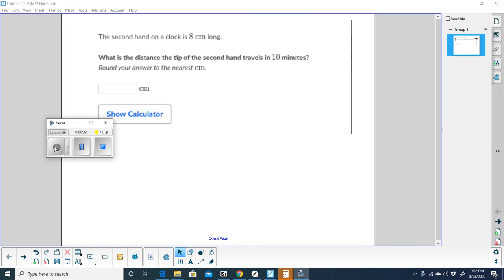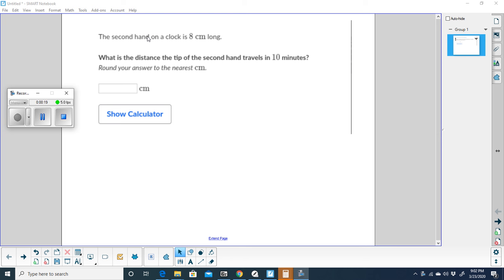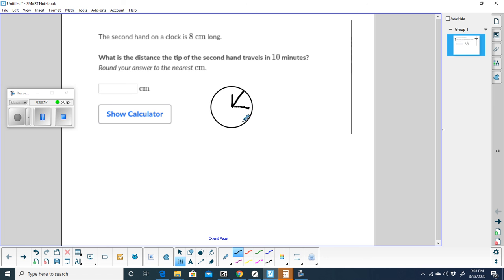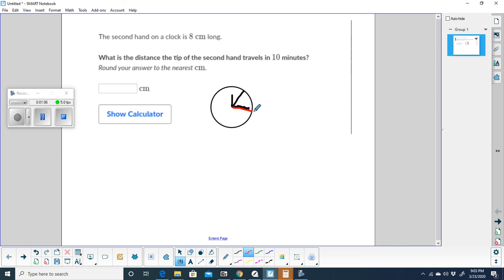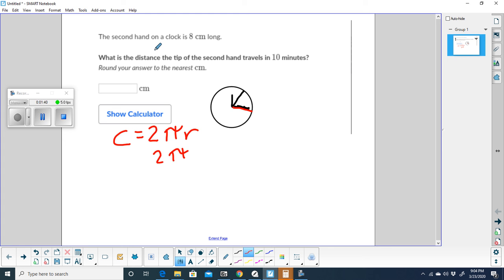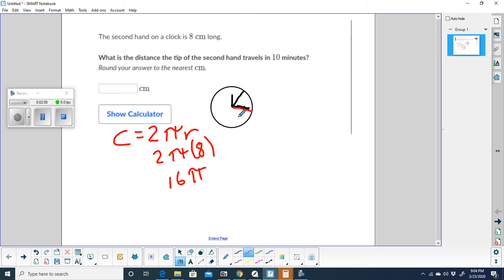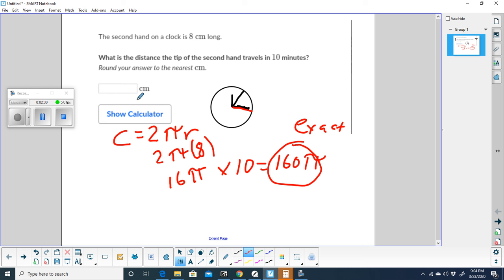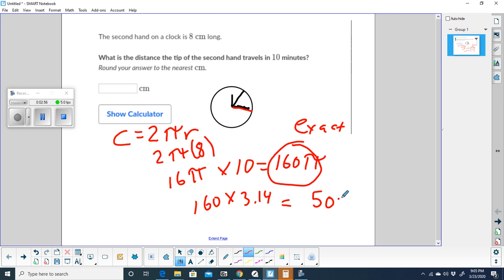Second Hand Around Clock Question